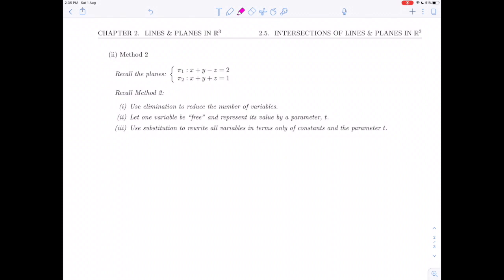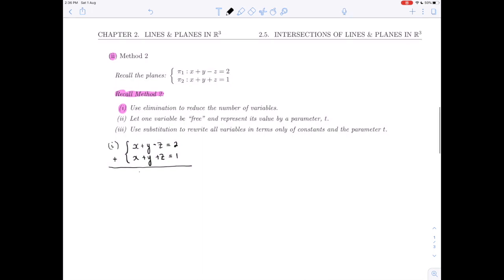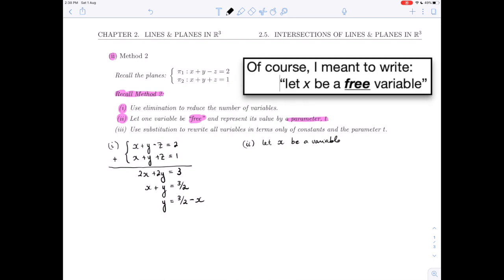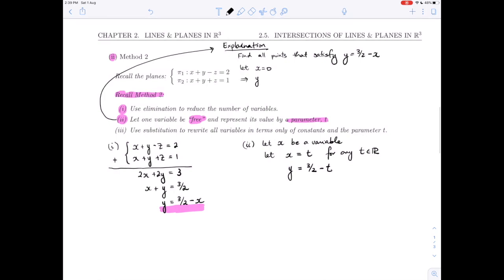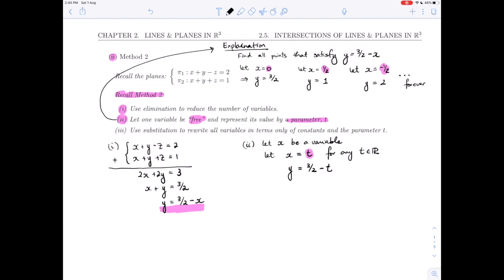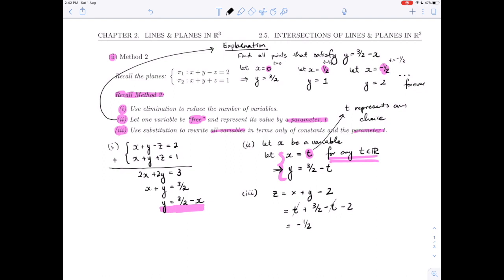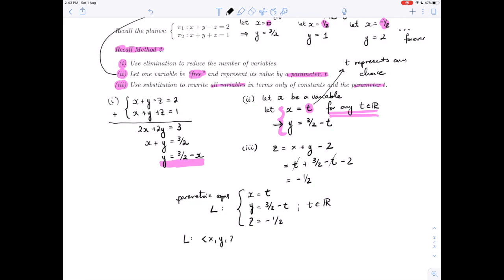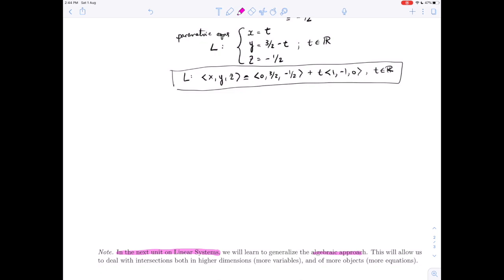Linear Algebra 2.5 (4 of 4)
It covers the following items :
Example 2.5.3 part (ii)